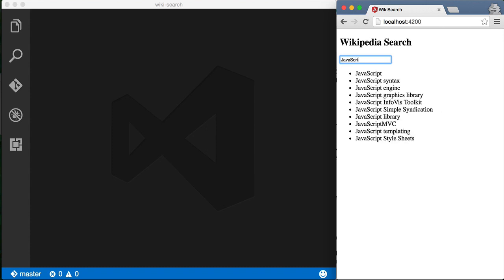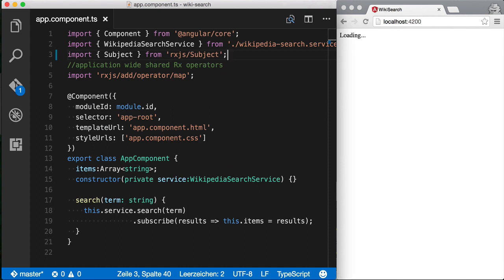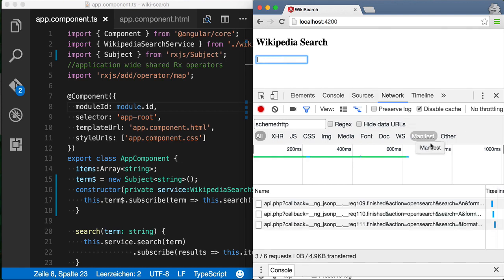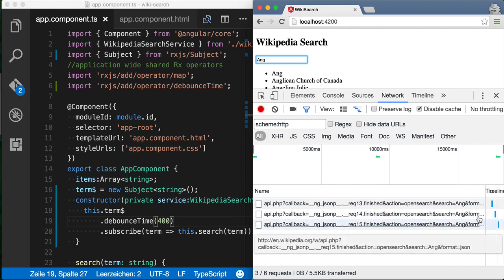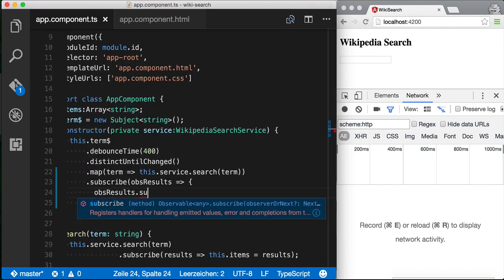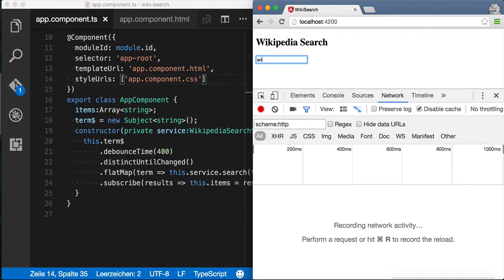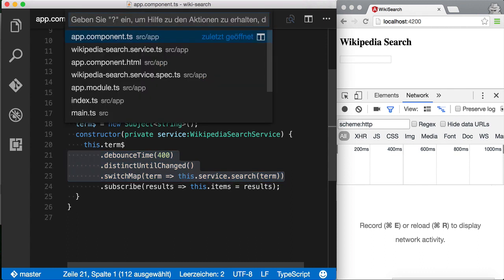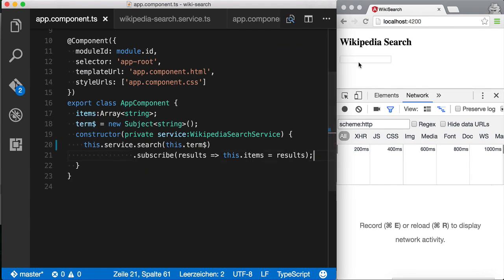Build an Angular Instant Search Component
00:00 - Search with angular 2 consuming events as observables
03:07 - Debouncing the user input
04:33 - Preventing unnecessary requests
05:49 - Combining observables with flatmap
07:59 - Dealing with out of order responses
09:34 - Building fully reactive apis